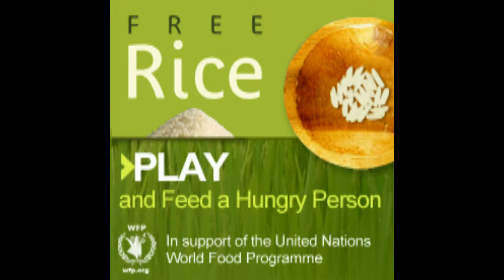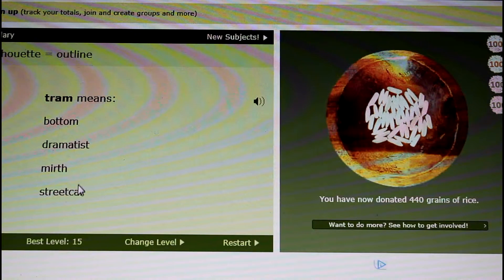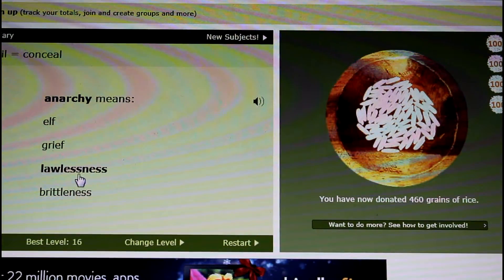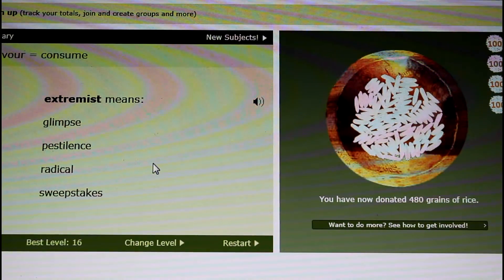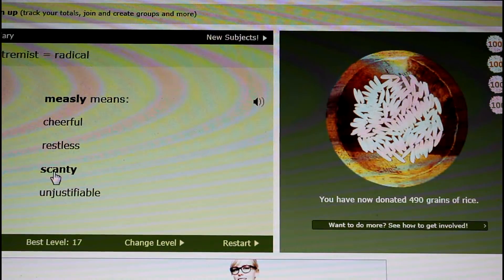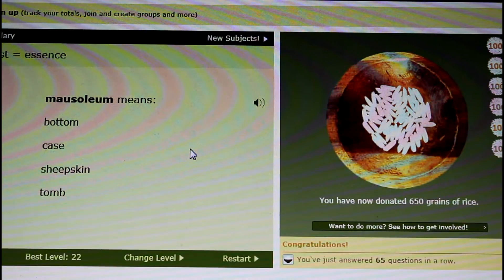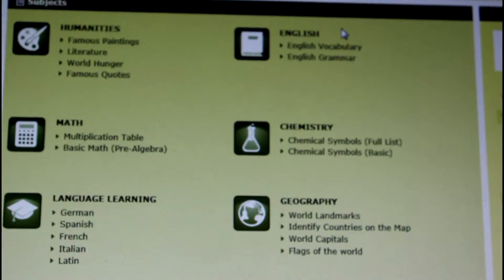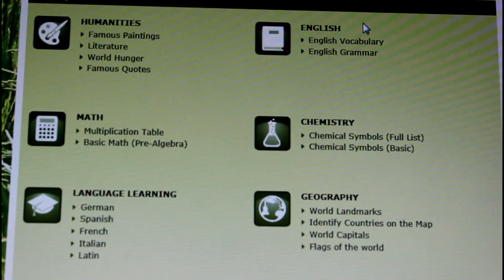P4A 2012 - FreeRice.com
This year for The Project for Awesome I am talking about Freerice.com Check it out. Comment spam a lot so the VlogBrothers will pay a penny for each comment.